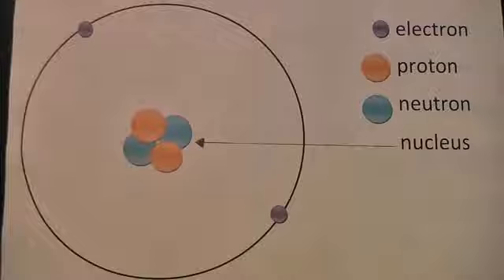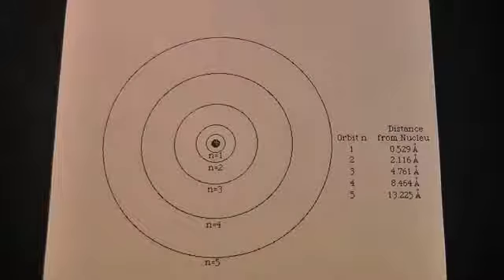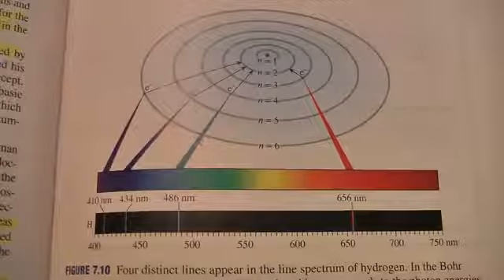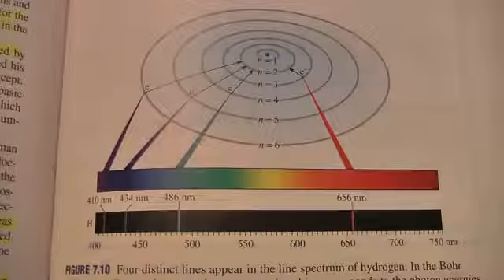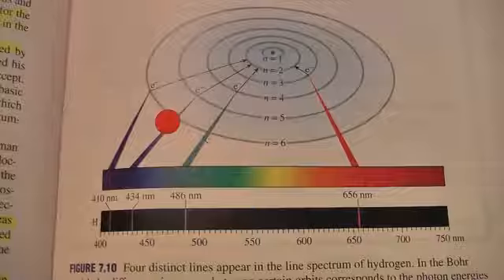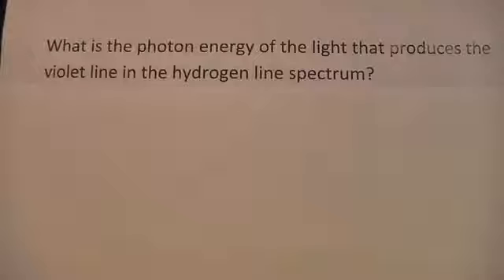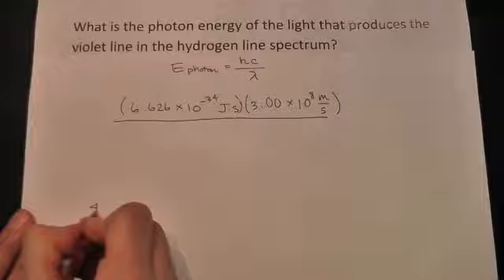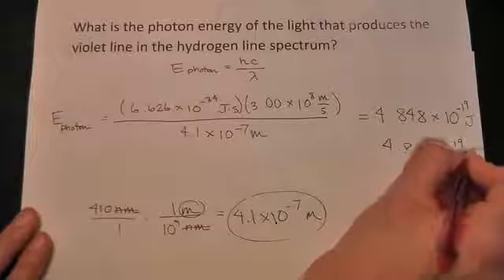Bohr Model of H atom m4v